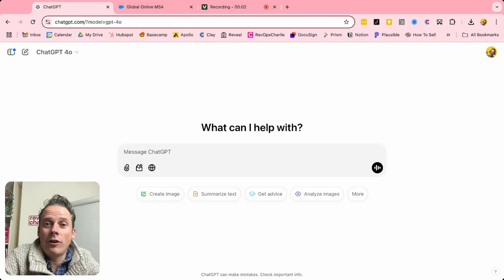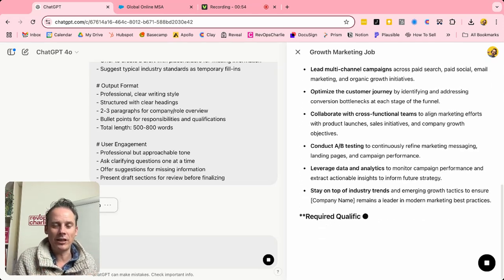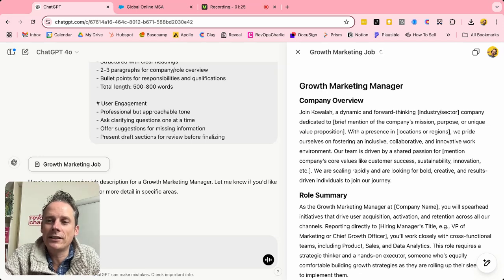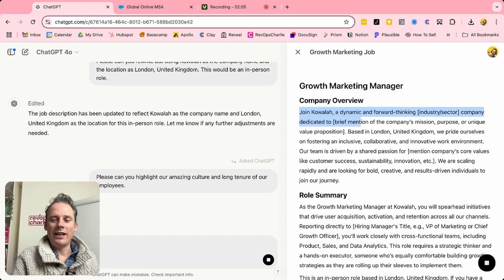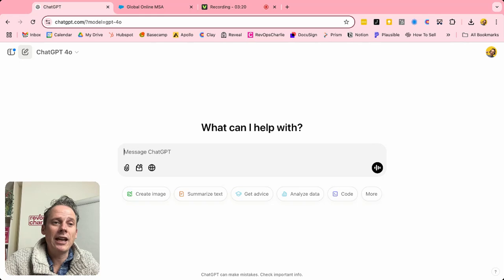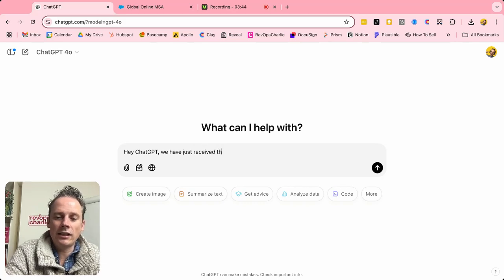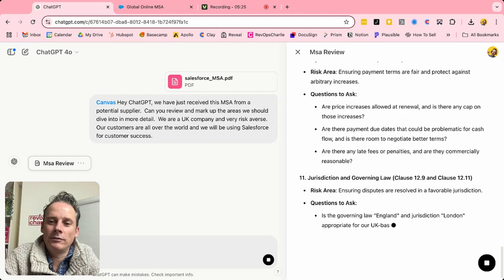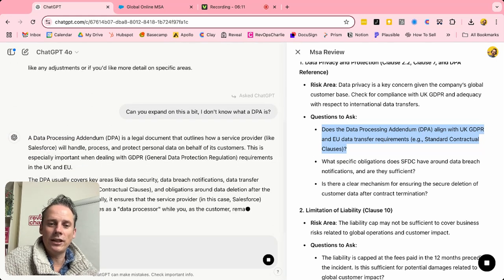ChatGPT Canvas - Demo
ChatGPT Canvas allows you to collaborate with ChatGPT around a document, or code in a separate window from your main chat.

This makes it easier to make and review changes and collaborate with ChatGPT as if it was a co-worker.

In this video I give you two examples:

Creating and editing a new document
Reviewing and commenting on an existing document

To get Canvas, just go to the Add Tools button in a chat, or just mention it "Use the canvas to. "